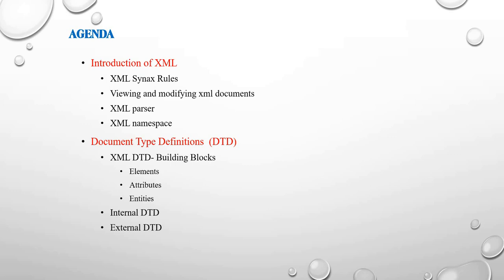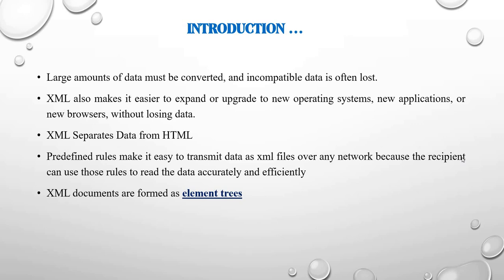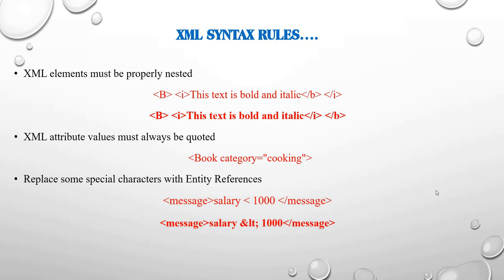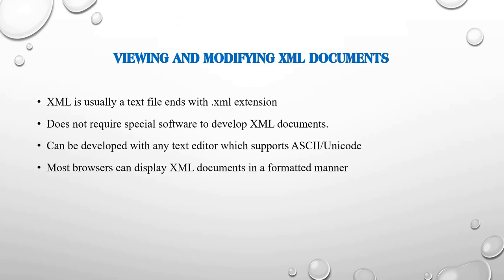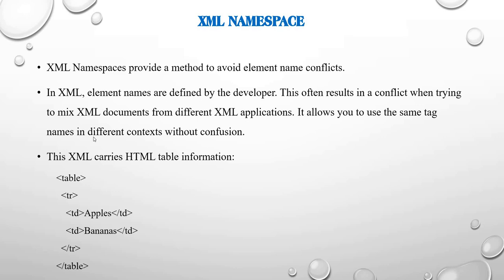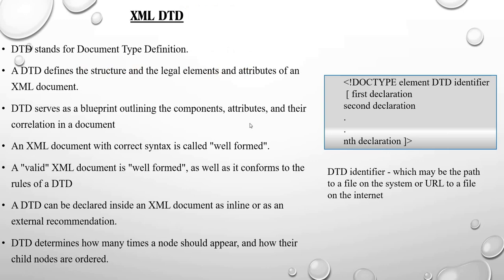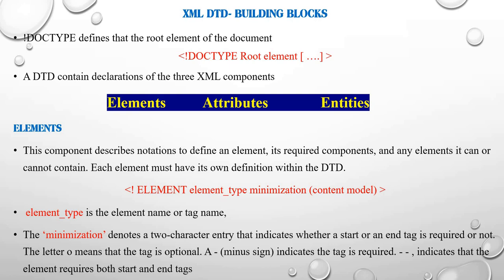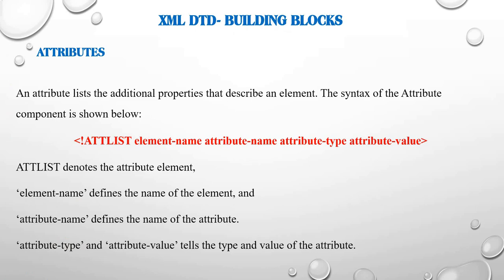ICT ELRC-Xml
D.Savitha(Department of information Technology)-Xml-ICT ELRC@VCW